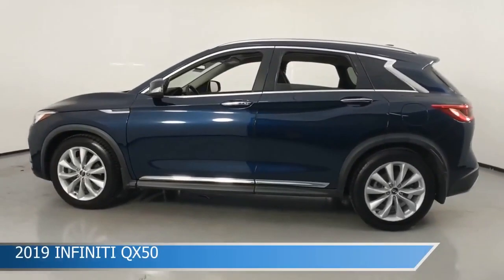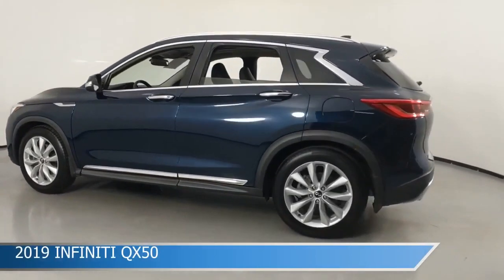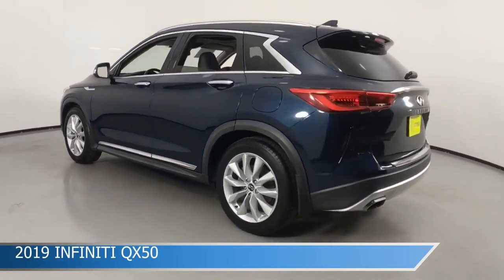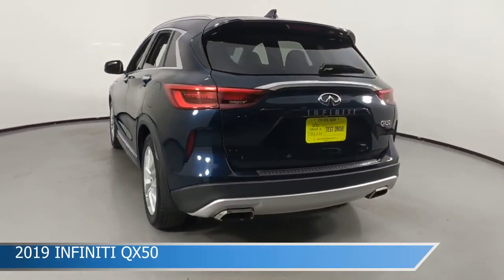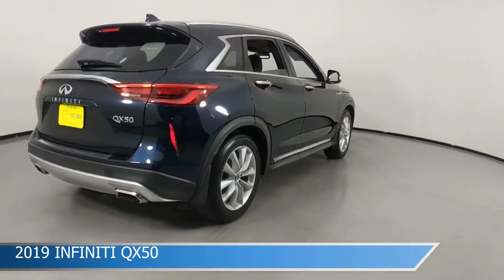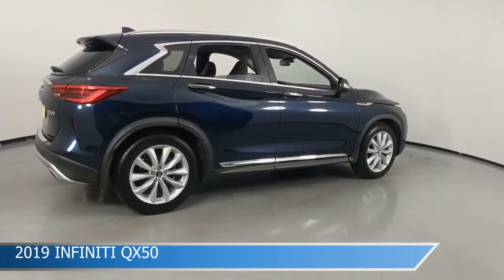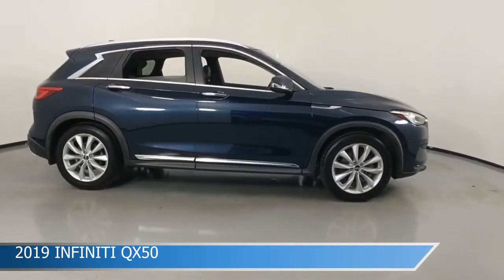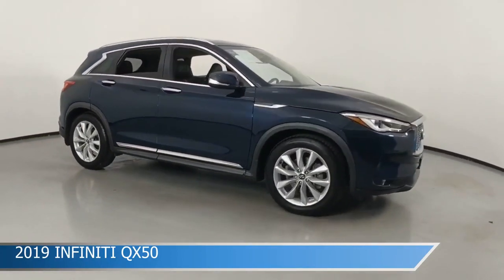2019 INFINITI QX50 KF116811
2019 INFINITI QX50 KF116811